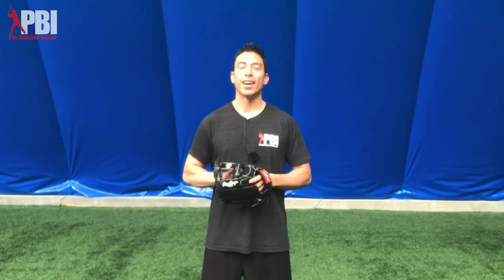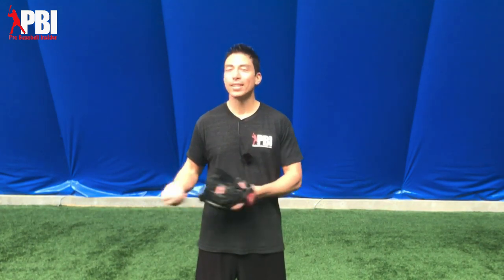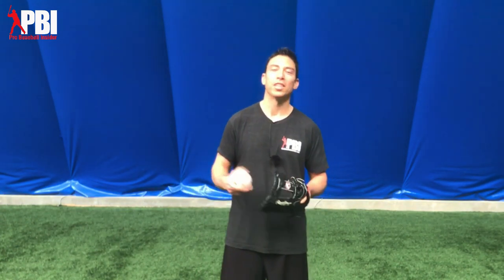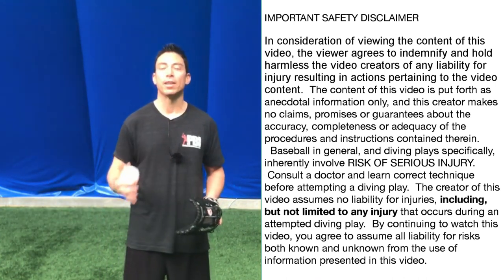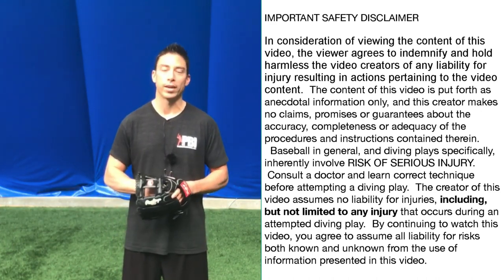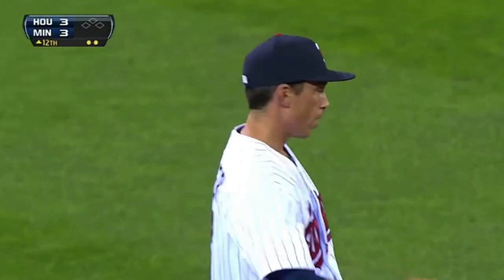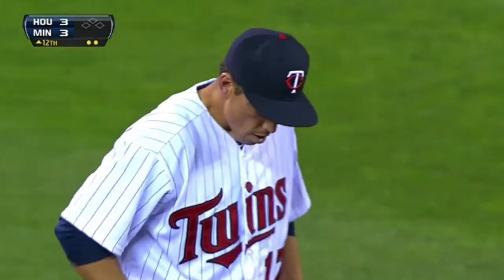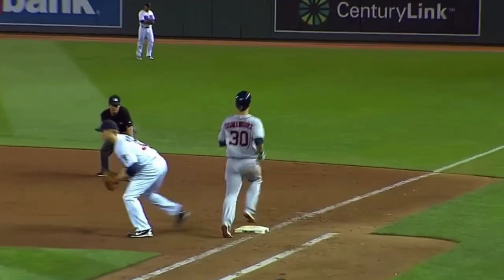3 Pro tips for INFIELD DIVING PLAYS - Baseball fielding tips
Former MLB infielder Doug Bernier shares 3 tips for how to make a diving play.

Infielders, outfielders, and even pitchers will occasionally try their luck at diving plays.   It can be a huge momentum changer... when it goes well.

For those who are determined to give diving plays a go, former Minnesota Twins shortstop Doug Bernier shares the baseball fielding tips he used to stay safe and make the diving plays successfully.

IMPORTANT - By their very nature, diving plays are an athletic movement that carry increased risk of injury.  Consult a doctor before attempting a diving play on the baseball field or anywhere else.  The information in this video is anecdotal and is not intended to be comprehensive instruction for this topic.  Any attempt at diving plays are at your own risk.

Are you ready to get an inside look at MLB fielding secrets?  Check out this free 6 day email course, and you'll begin to learn little-known secrets for how the best infielders in the world make it look SO EASY.  The good news?   These are all things YOU can do too.